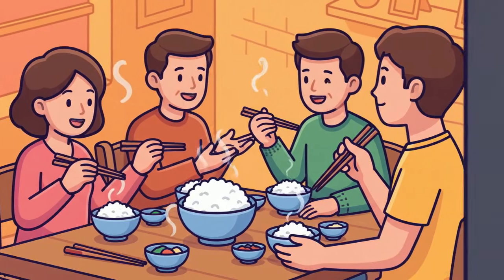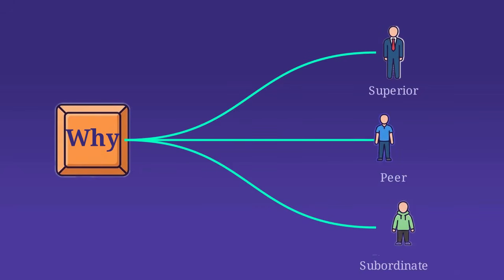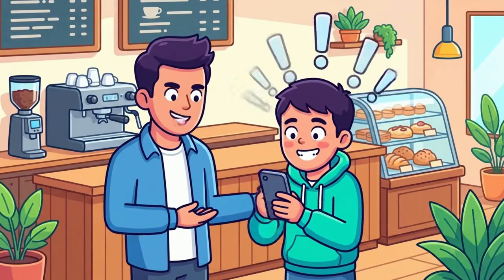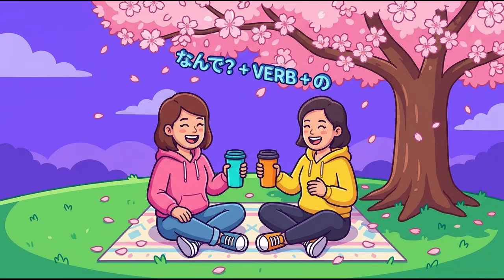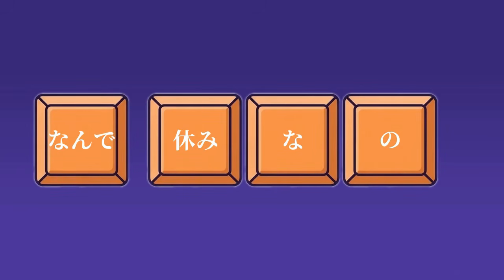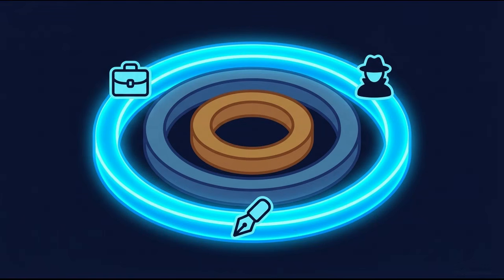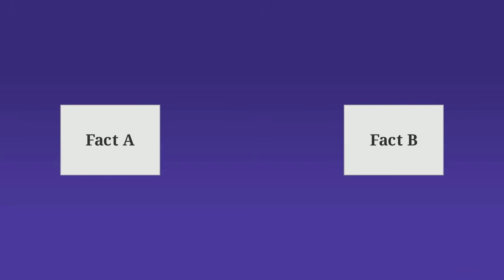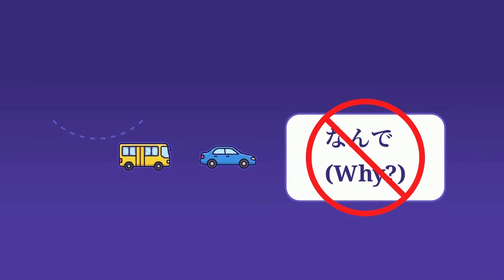What Is なんで (Nande)? Asking "Why" in Casual Japanese (JLPT N5)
なんで is casual “why” — surprise, curiosity, or a reason with friends. Pair it with の: なんで行かないの. Contrast with everyday どうして, formal なぜ, and なにで (“how / by what”).

This visual covers:
• Standalone: なんで？
• Action: なんで行かないの
• Contrast with どうして, なぜ, and なにで
• Casual spoken tone
• Common beginner traps

The full Bunpou lesson adds more examples, register nuance, common mistakes, and practice.

Perfect for JLPT N5 beginners who want casual “why” to click.

Bunpou.Jepang.org — Japanese grammar, built clearly.